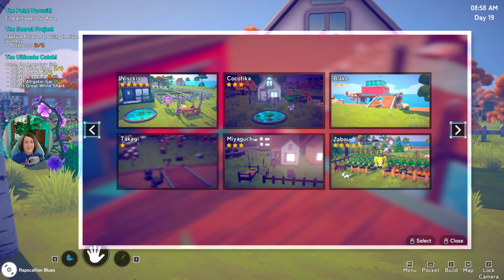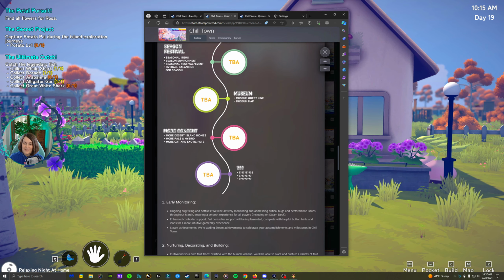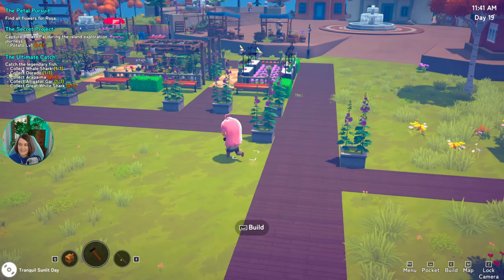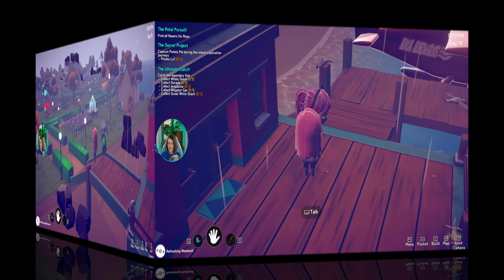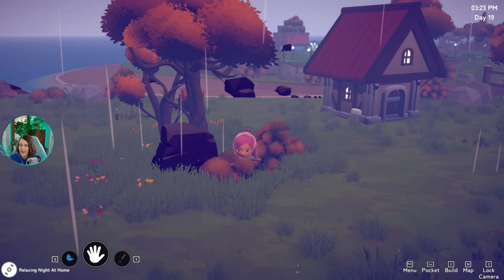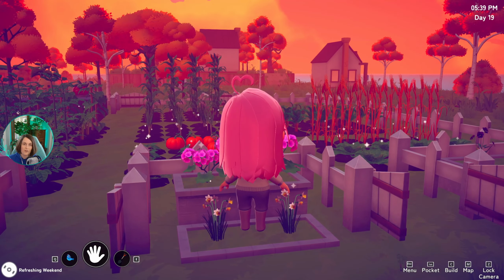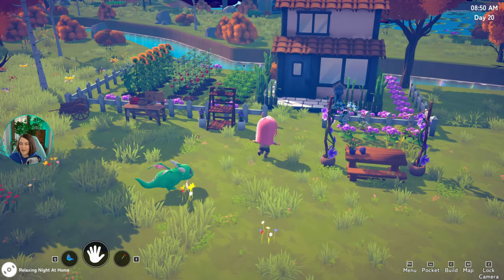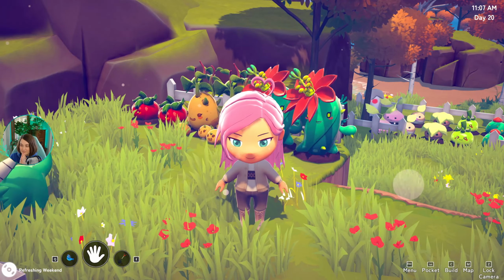Visiting Player Islands & Exciting UPDATES! ✨ Chill Town | EP 2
Chill Town just received a BIG UPDATE that allows us to travel to other players' islands to get decoration ideas for our own island.  We'll visit 5 player islands and go over the patch notes and Chill Town roadmap.  Enjoy relaxing Chill Town gameplay!

CHAPTERS
0:00 Intro
1:05 Rewards Campaign
2:08 Chill Town Roadmap
4:06 New Updates
7:49 How to Visit Player Islands
9:10 Island 1
13:03 Island 2
16:45 Island 3
22:24 Island 4
24:03 Island 5
26:20 Design Plans